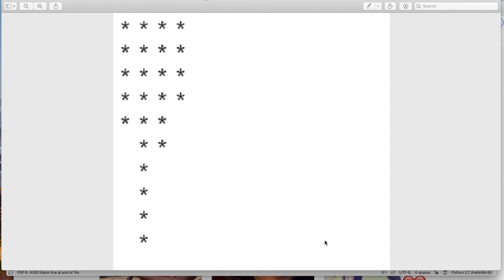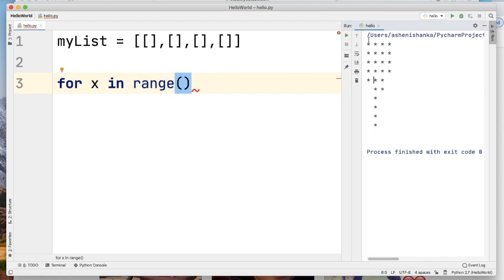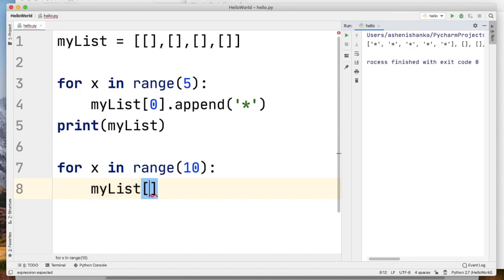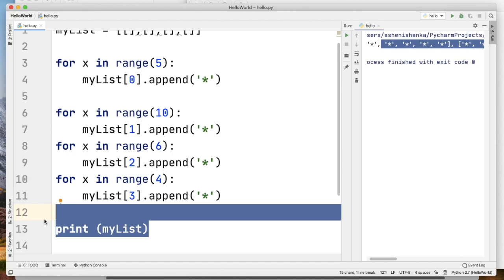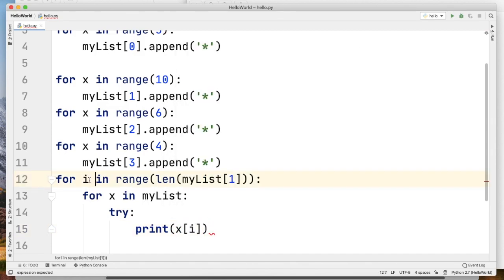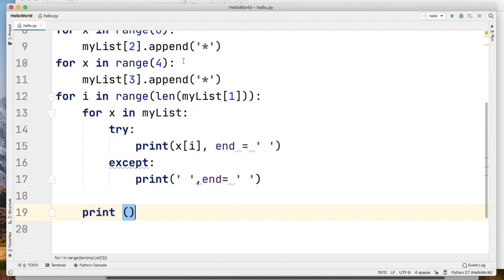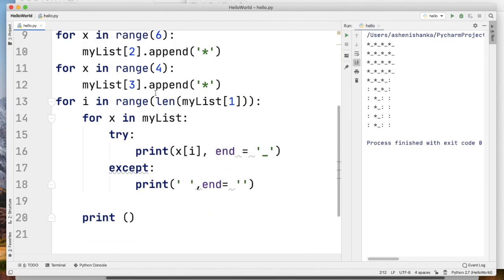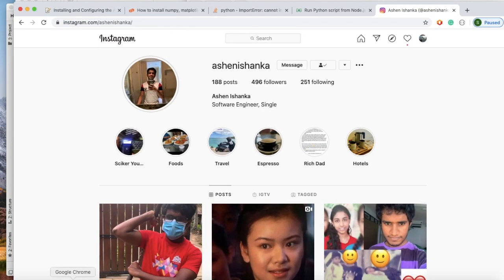Python Sinhala (Part 28) - Linear Histogram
from __future__ import print_function
myList = [[],[],[],[]]

for x in range(5):
    myList[0].append('*')

for x in range(10):
    myList[1].append('*')
for x in range(6):
    myList[2].append('*')
for x in range(4):
    myList[3].append('*')
for i in range(len(myList[1])):
    for x in myList:
        try:
            print(x[i], end = ' ')
        except:
            print(' ',end= ' ')

    print ()